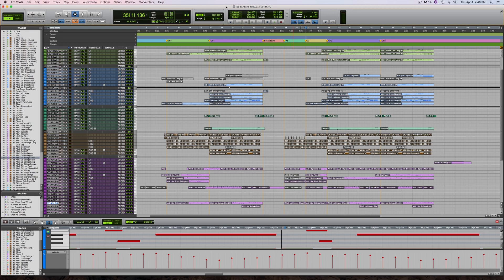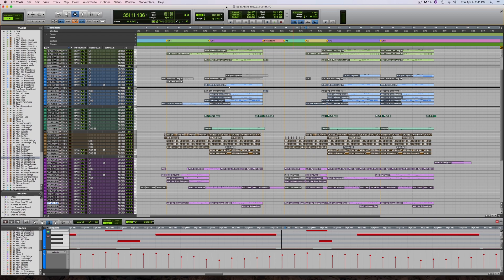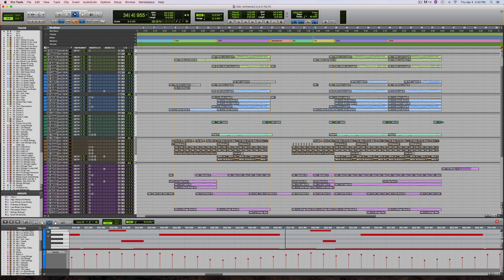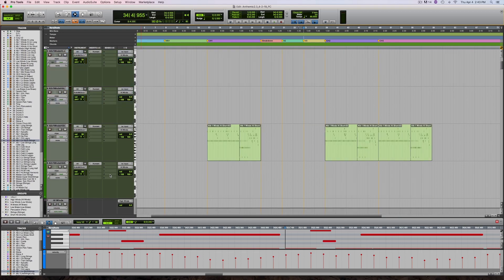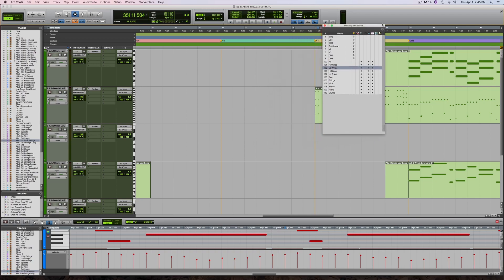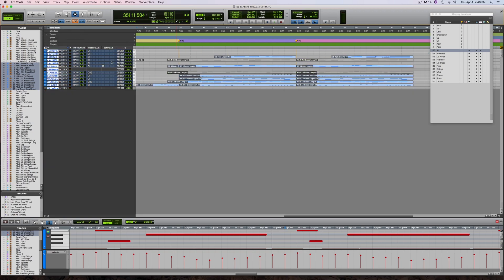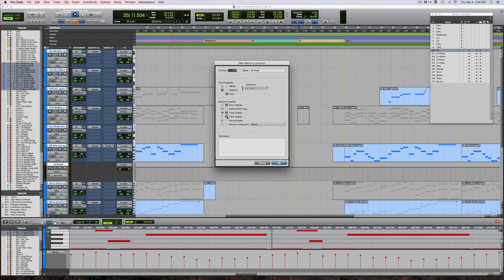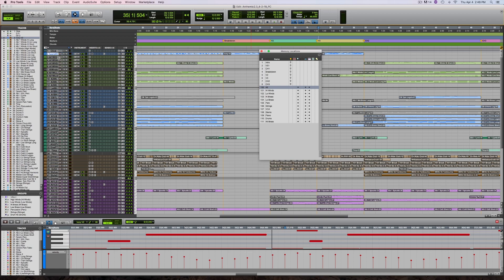Using Memory Locations in Pro Tools.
Tutorial on using memory locations to navigate large sessions in Pro Tools.
This vid is a companion for the Audio/Midi Classes I teach at the Aaron Copland School Of Music @Queens College, CUNY